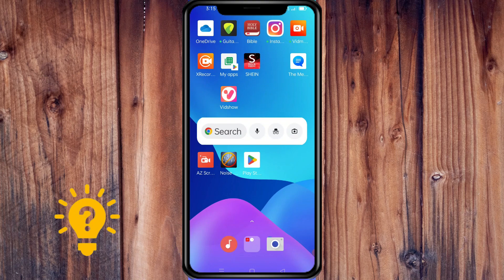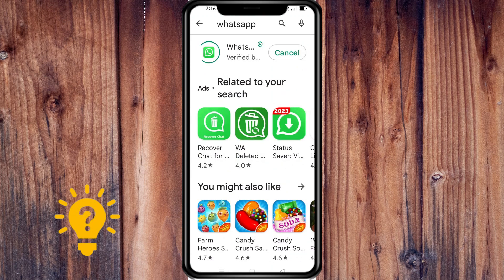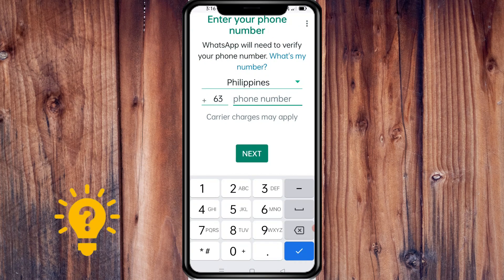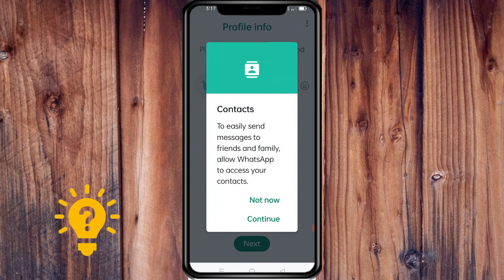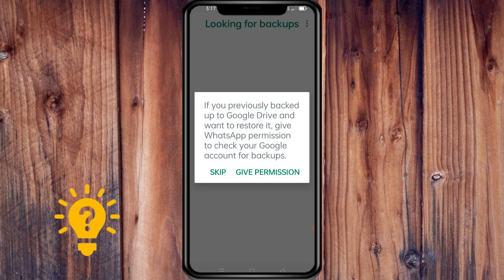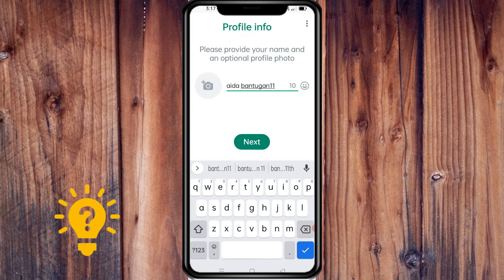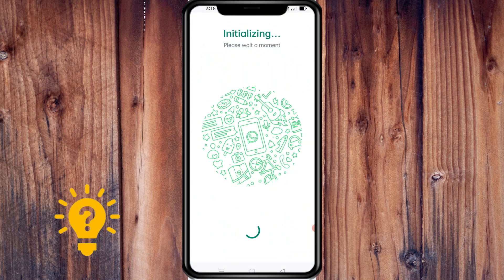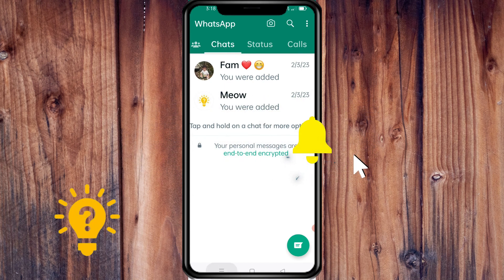How To Set Up Whatsapp On New Phone | Social Tech Insider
In this tutorial video from Whatsapp, we explain to you the best way to Set Up Whatsapp On New Phone.